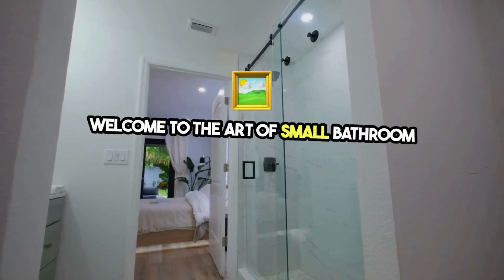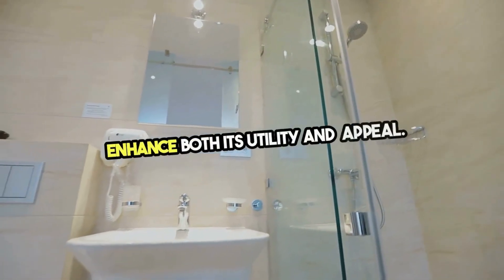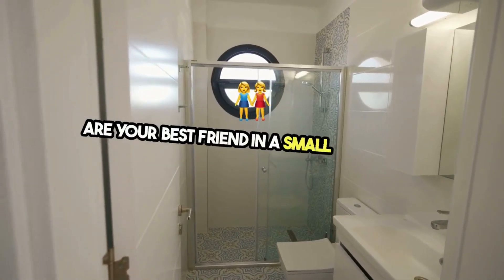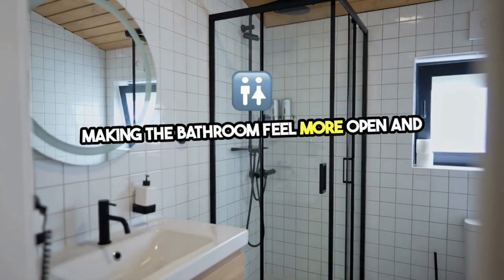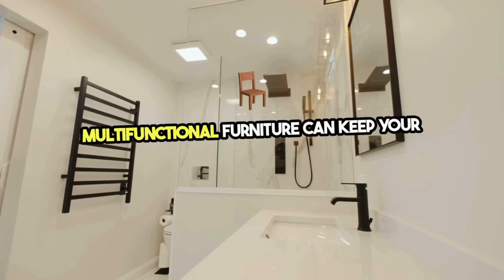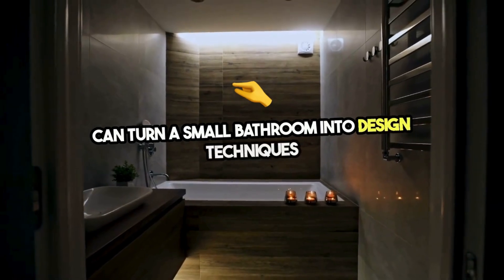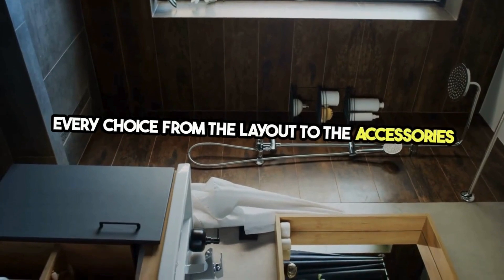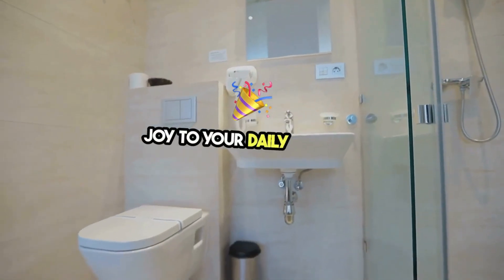Small Bathroom Remodeling Contractors Antioch, CA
Design Ideas for Small Bathrooms in Antioch, CA
Transforming a small bathroom in Antioch, CA, into a functional and stylish space requires creative design ideas that maximize space without sacrificing aesthetics. From innovative storage solutions to the illusion of space through color and light, these design ideas can help you envision a bathroom that feels both spacious and luxurious.

Maximize Vertical Space
Wall-mounted Storage: Utilize vertical space with wall-mounted shelves and cabinets, freeing up valuable floor space.
Tall and Narrow Units: Opt for tall and narrow storage units that offer ample storage without overwhelming the space.
Smart Fixture Selection
Floating Vanities: A floating vanity not only offers a modern look but also enhances the sense of space by revealing more of the floor.
Corner Sink and Toilet: Installing a corner sink and toilet can optimize space utilization, making room for other features or larger storage units.
Innovative Shower Ideas
Glass Shower Enclosures: A clear glass shower enclosure removes visual barriers, making the bathroom appear larger.
Curved Shower Rods: A curved shower rod provides extra elbow room in a compact shower, enhancing comfort without the need for a larger footprint.
Lighting and Color
Strategic Lighting: Use multiple light sources, including LED recessed lights and vanity lights, to eliminate shadows and create a bright, airy feel.
Light and Neutral Colors: Stick to light and neutral colors for walls and tiles to reflect light and create the illusion of a larger space.
Mirror Magic
Large Mirrors: A large mirror, or even a wall of mirrors, can double the visual space of your bathroom, making it appear twice as large.
Creative Placement: Consider placing mirrors opposite windows or in unexpected places to maximize light reflection and spatial perception.